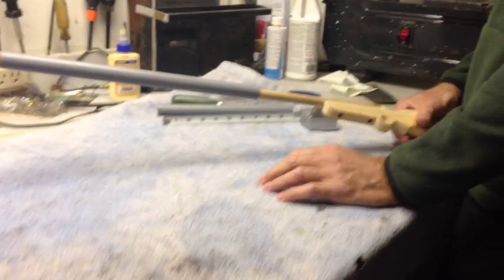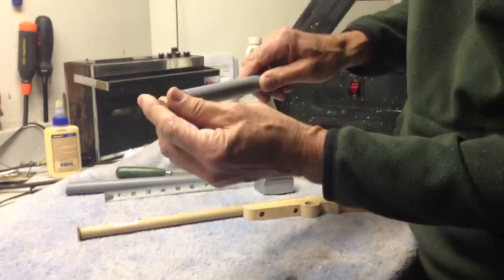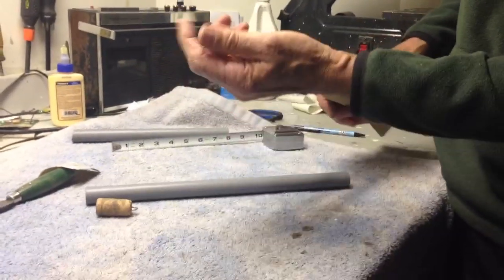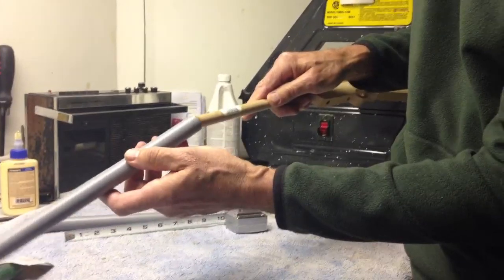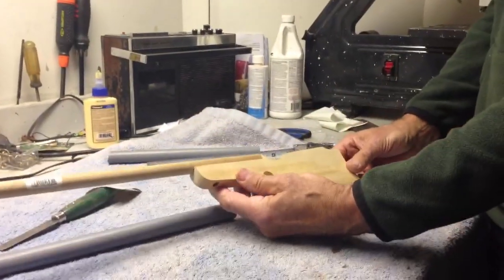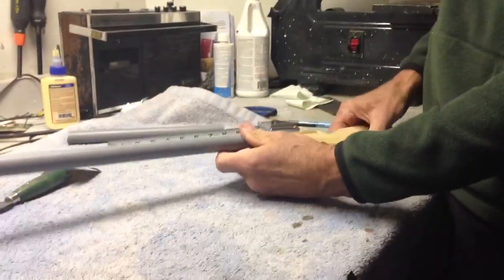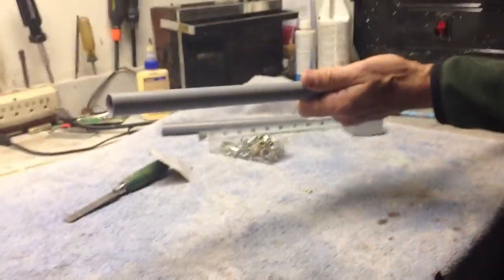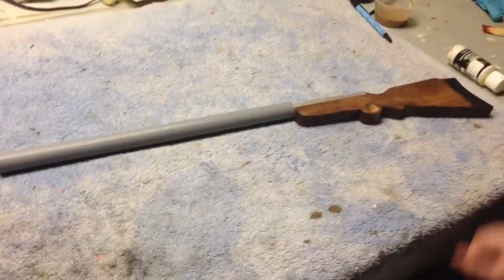How to build a pop gun / cork gun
Learn how to build a cork gun / pop gun out of simple materials. Fun and easy.